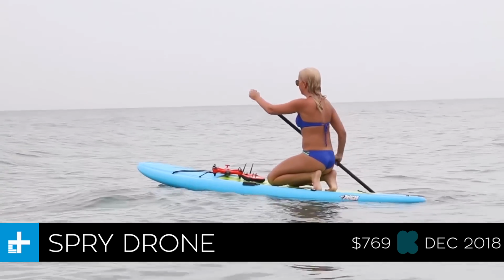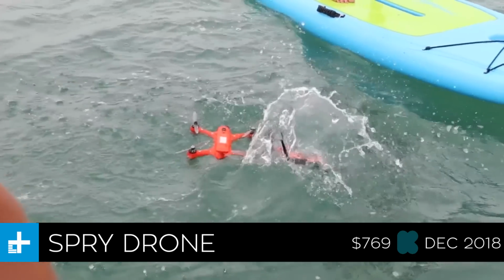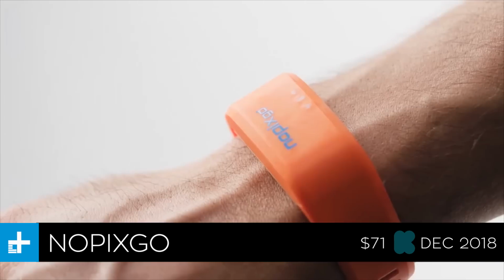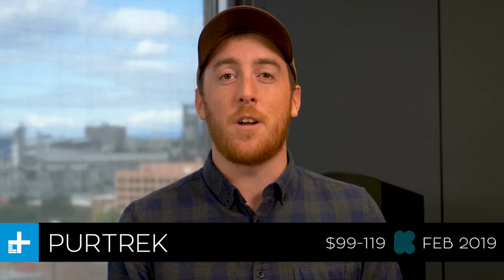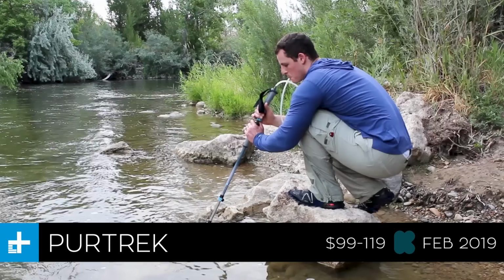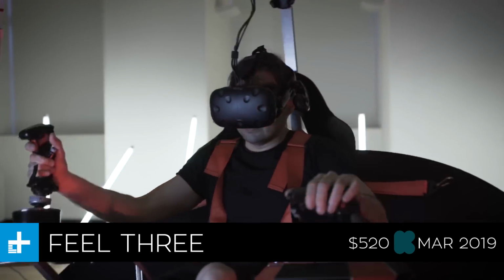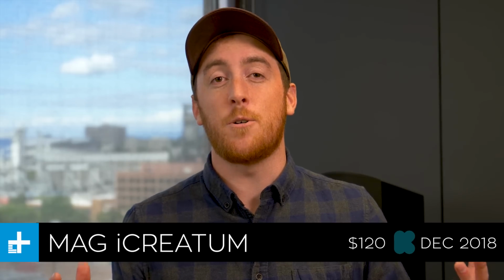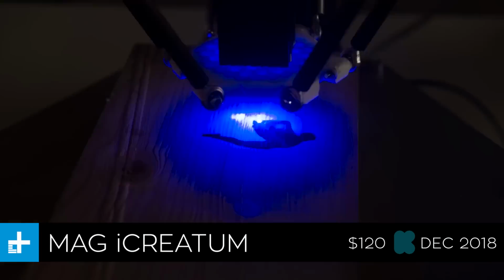Awesome Tech You Can't Buy Yet - September 2, 2018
At any given moment, there are approximately a zillion different crowdfunding campaigns happening on the web. Take a stroll through Kickstarter or Indiegogo and you’ll find no shortage of weird, useless, and downright stupid projects out there — alongside some real gems. We’ve cut through the fidget spinners and janky iPhone cases to round up the most unusual, ambitious, and exciting new crowdfunding projects out there this week. That said, keep in mind that any crowdfunding project — even those with the best intentions — can fail, so do your homework before cutting a check for the gadget of your dreams.